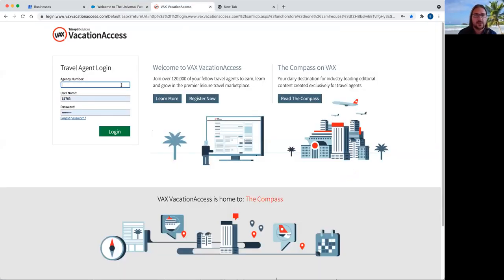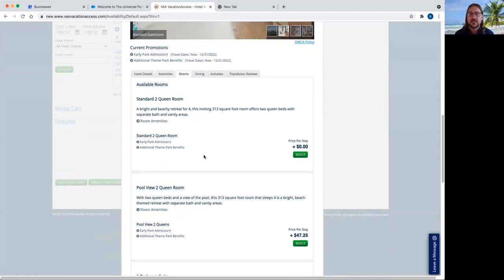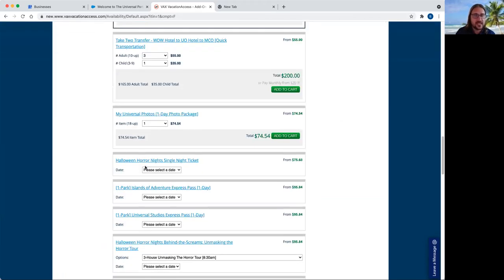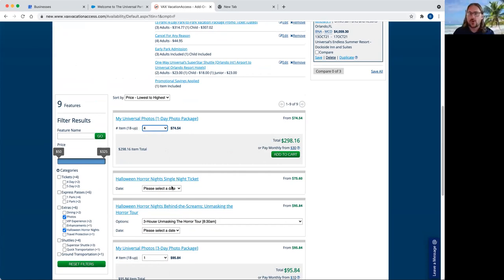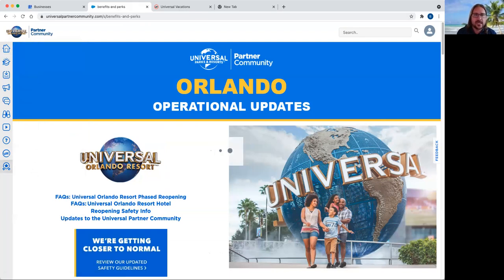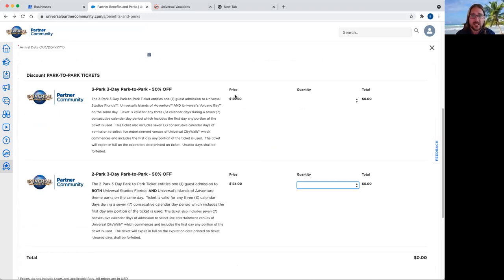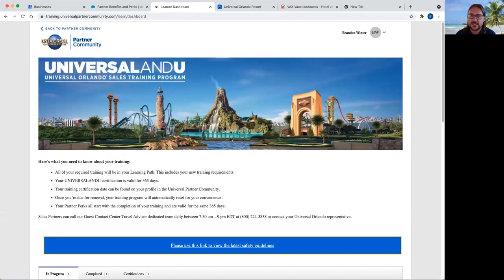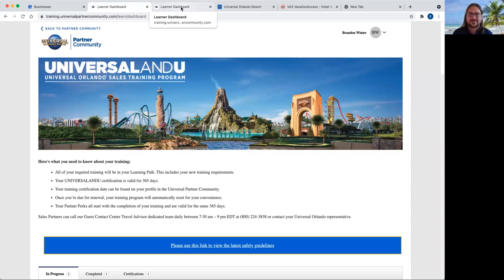Universal Studios Booking - Orlando, FL (with Brandon Winter)